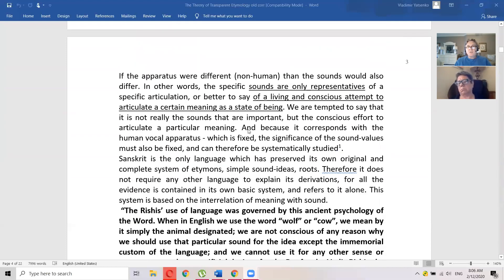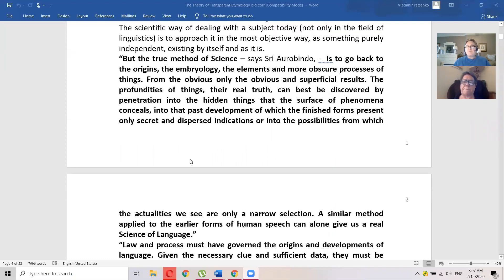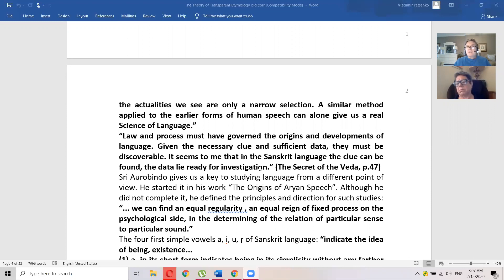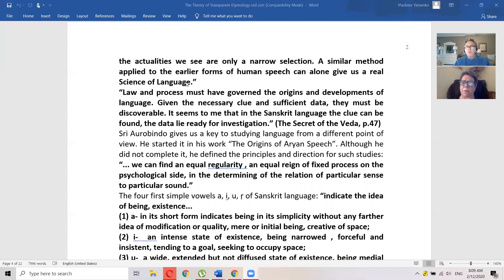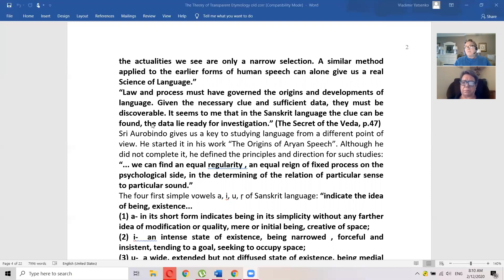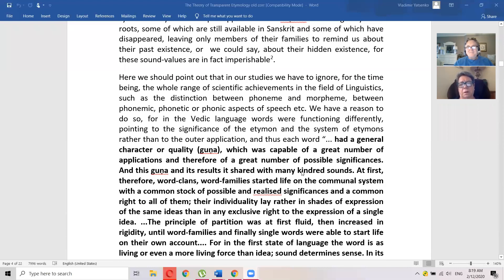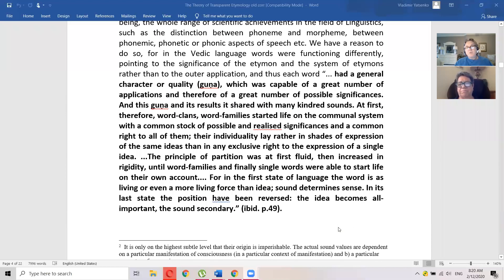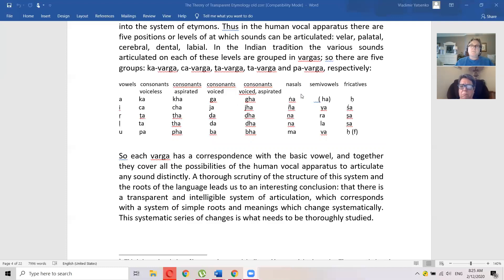Sanskrit Etymology 02